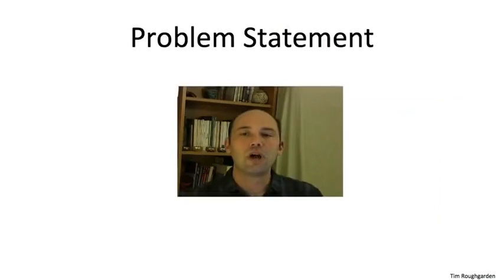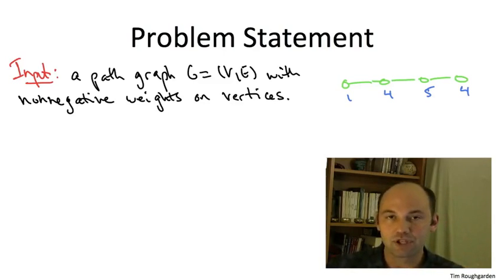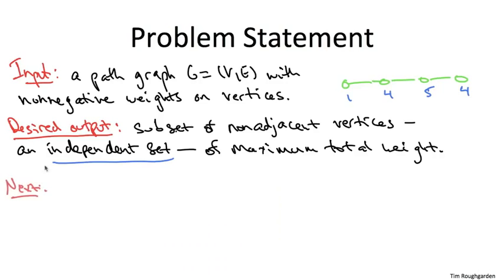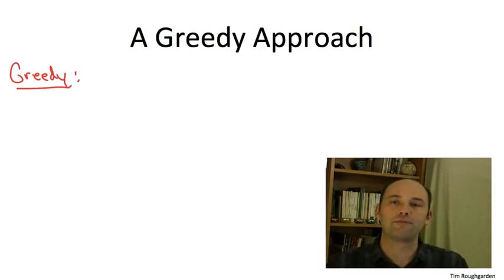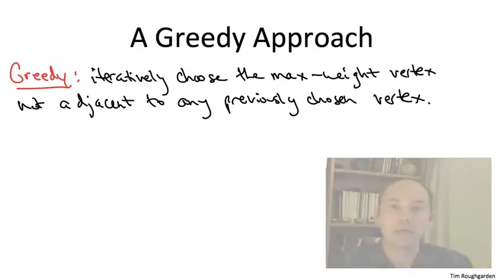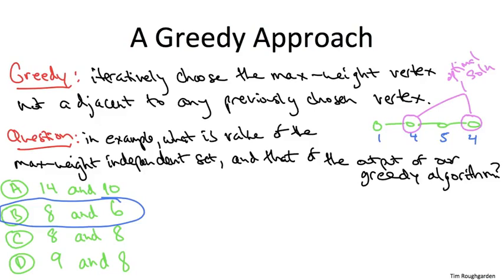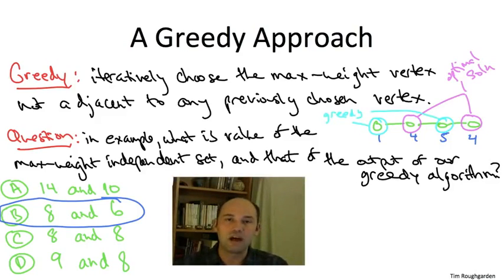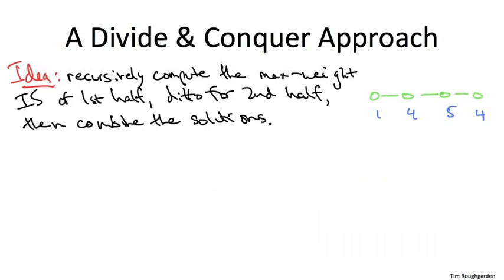10 1 Introduction Weighted Independent Sets in Path Graphs 8 min